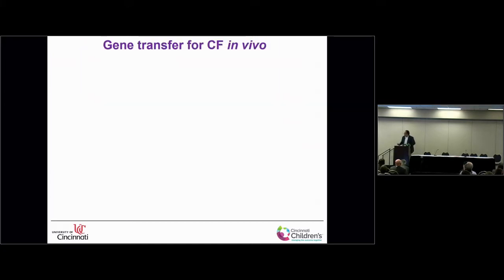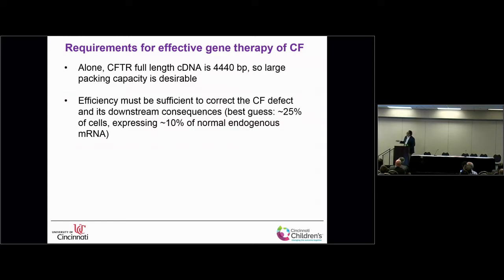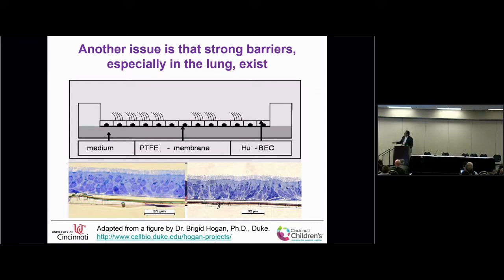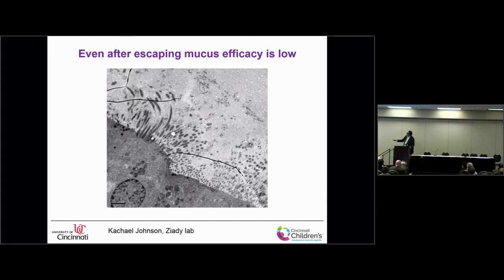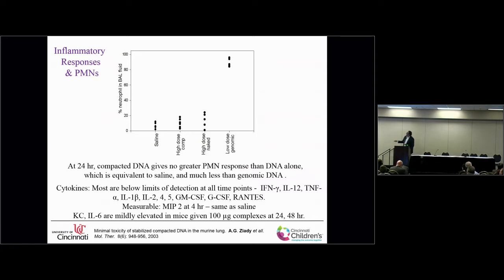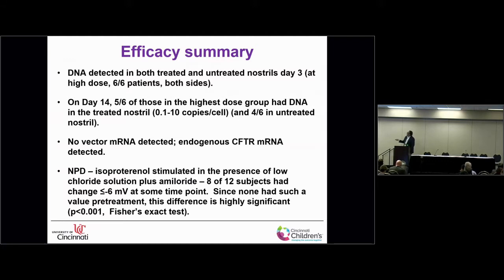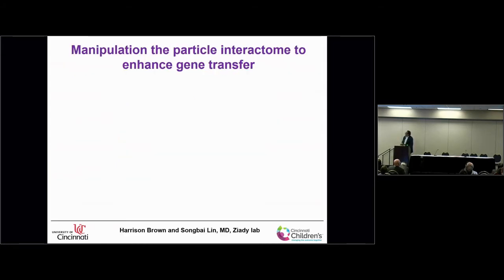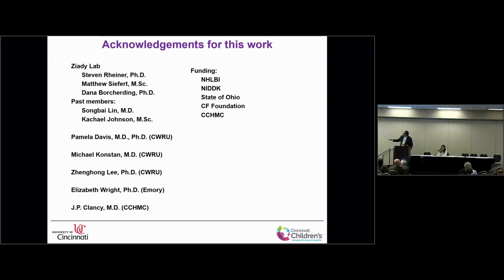Nucleic Acid Delivery Systems for RNA Therapy and Gene Editing - Daniel Anderson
Scientific Symposium from the American Society of Gene & Cell Therapy's 21st Annual Meeting.